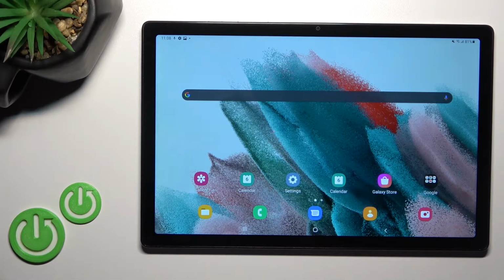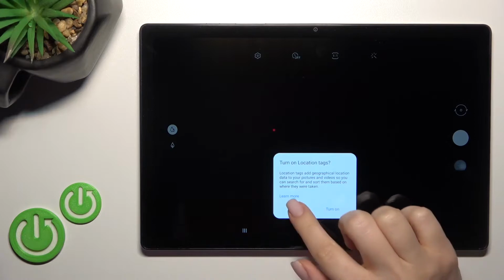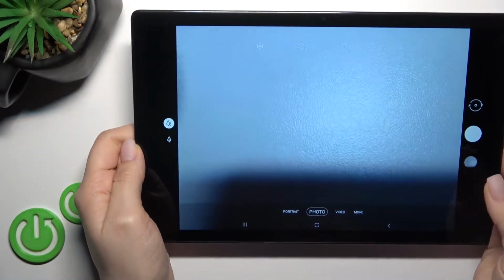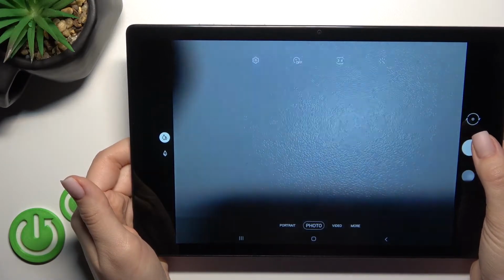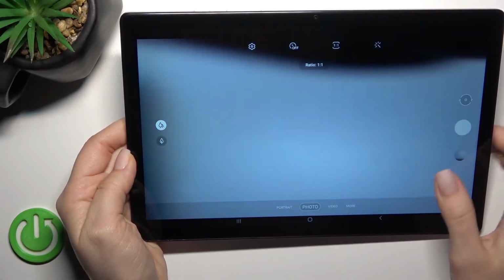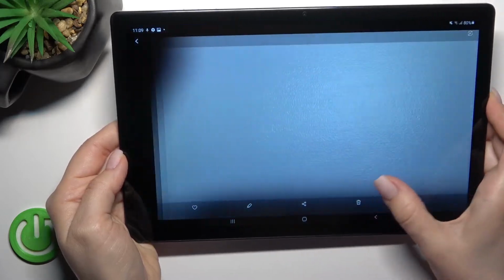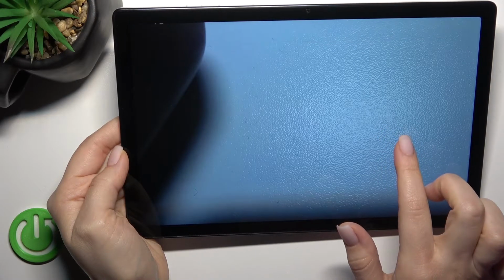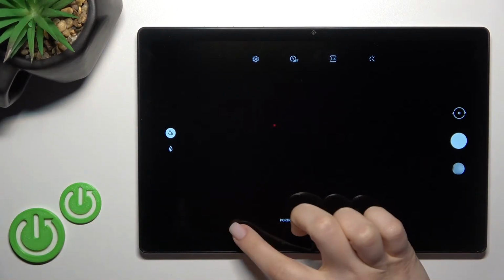How to Change the Camera Aspect Ratio on Samsung Galaxy Tab A8 2021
Find out more about Samsung Galaxy Tab A8 2021:
Hi. Today, we are going to explain how to adjust the camera aspect ratio in Samsung Galaxy Tab A8 2021. This tutorial will show you how to access the camera settings and how to change the camera ratio based on the available options. We will also take some pictures with different resolutions and compare them. If you want to know more about your Samsung Galaxy Tab A8 2021, visit our YouTube channel.

How to Choose Camera Aspect Ratio on Samsung Galaxy Tab A8 2021? How to Manage Camera Ratio on Samsung Galaxy Tab A8 2021? How to Change the Size Of Photo in Camera App on Samsung Galaxy Tab A8 2021?